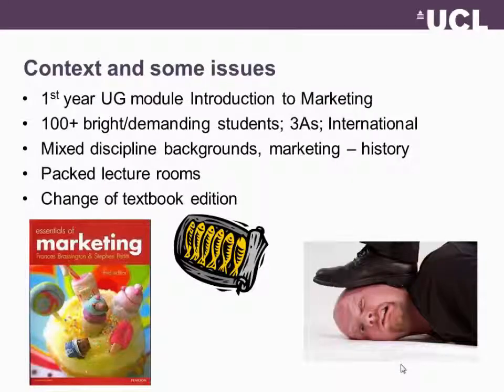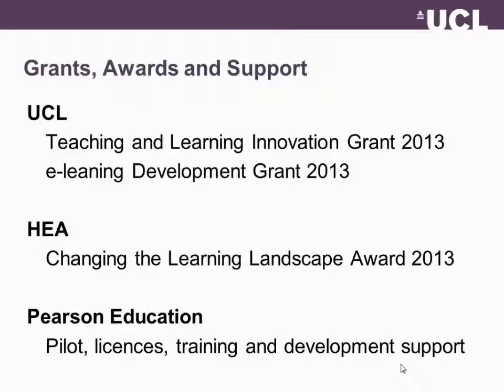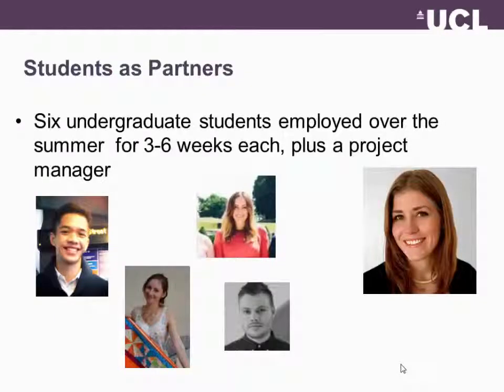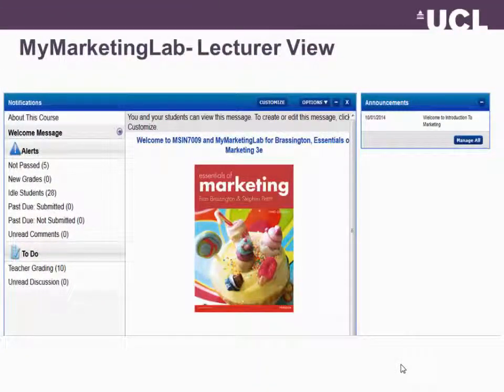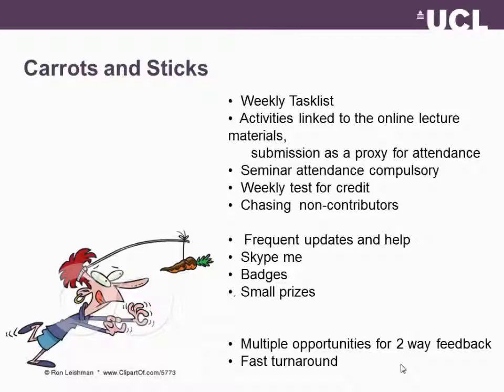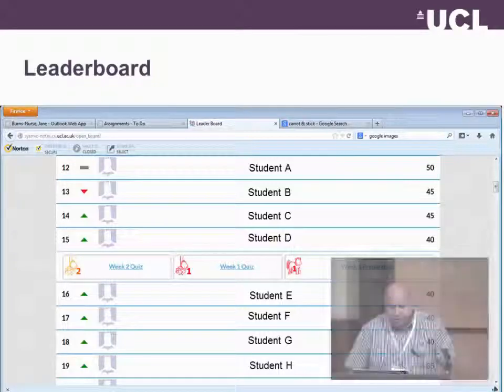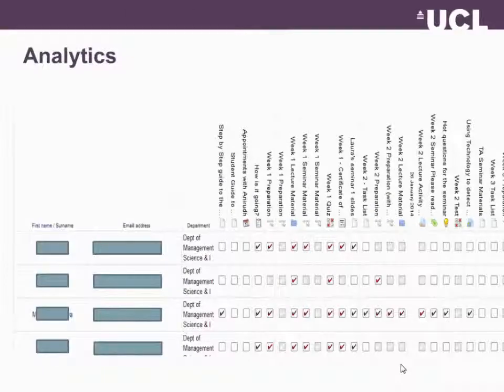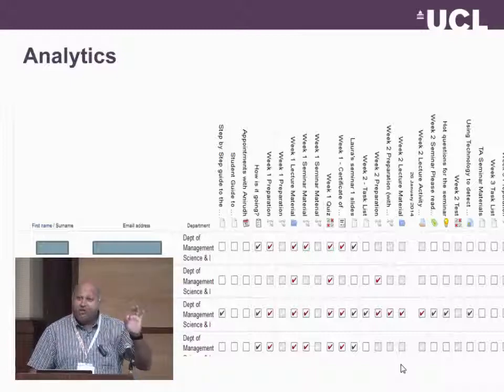University College London: Flipping Brilliant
Presentation to e-Factor 2014 It's all about Learning and Teaching
June 25 2014 Senate House London